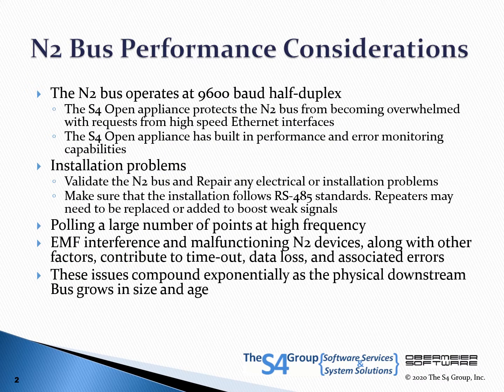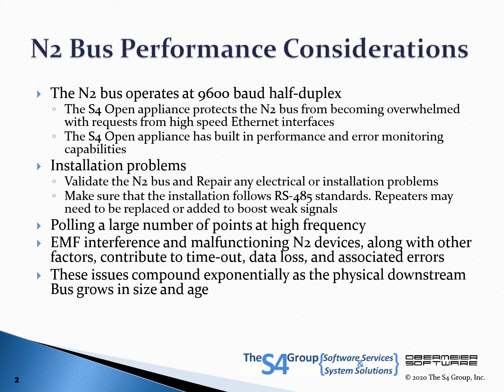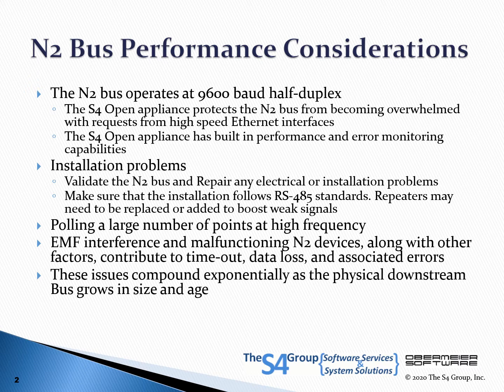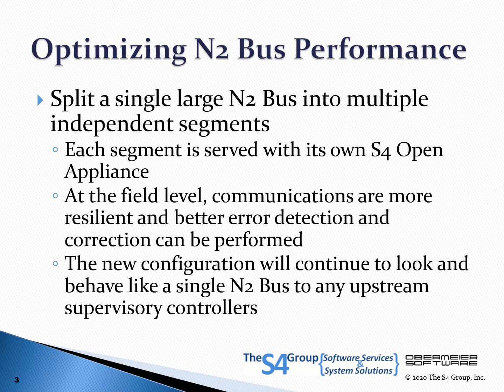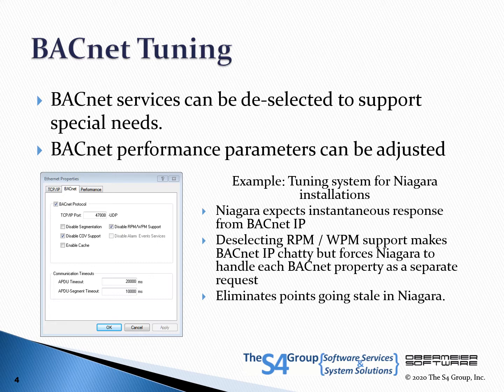S4 Virtual Boot Camp Module 7 Performance Tuning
Module Seven of our S4 Virtual Boot camp for the S4 Open: BACnet-N2 Router Release 1.51 discusses Performance Tuning.

(S4 Open Appliances from the S4 Group)

S4 Partners who attended our in-person Boot Camp have been more effective at completing their integration to legacy, proprietary Building Automation Systems on time and within budget than those who skip the training and hope for the best.

The S4 Group specializes in providing integration technology to upgrade and transition legacy proprietary Building Automation Systems (BAS) to BACnet-based open technology Smart Buildings. We are reaching out to building owners / operators who need to prepare their buildings to be safely re-occupied. We also want to educate consulting engineers, architects, building design and commissioning engineers, facility engineers, and support contractors on the capabilities of The S4 Group products. Our goal is to improve occupant safety and comfort while reducing energy consumption and total cost of ownership.

As people prepare to re-occupy legacy buildings that have been vacated due to the Covid-19 pandemic, there are many cases where technology upgrades are needed to ensure occupant safety and comfort. S4 technology can enable these upgrades without the expense of traditional rip and replace approaches. Smart buildings reduce energy consumption and cost and eliminate system downtime.

This series of videos capture the essence of the 2-day Boot Camp or a Live Demo Session.

Our products are available on the GSA schedule via a relationship with DynaGrace Enterprises.

All our documentation, case studies, and presentations are available on The S4 Group Web